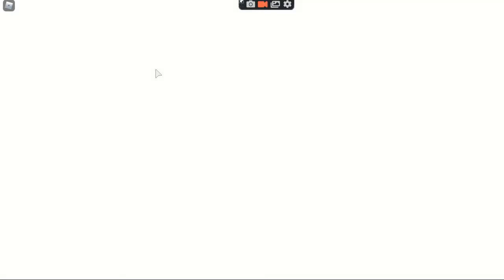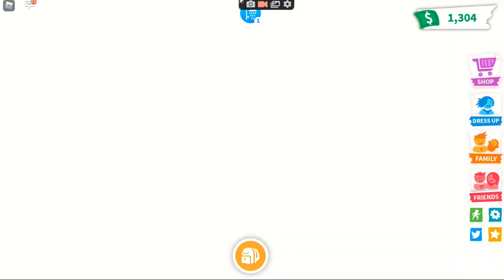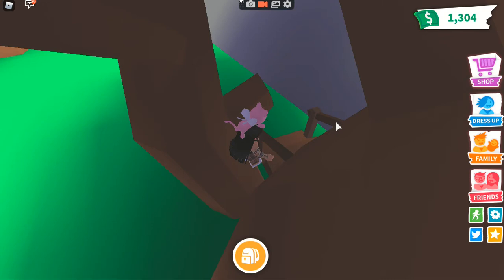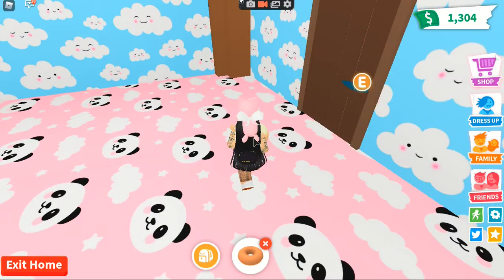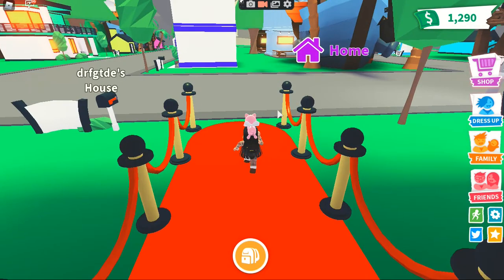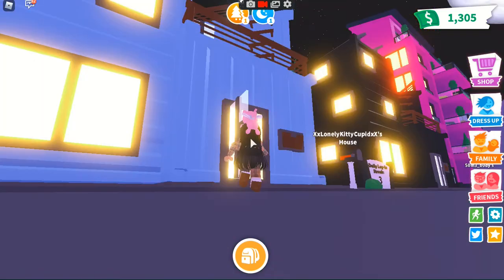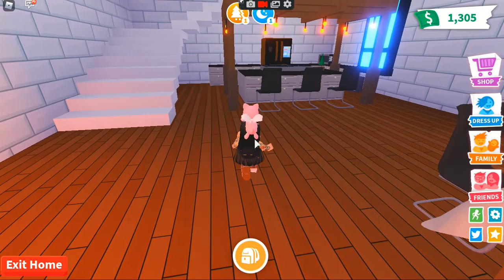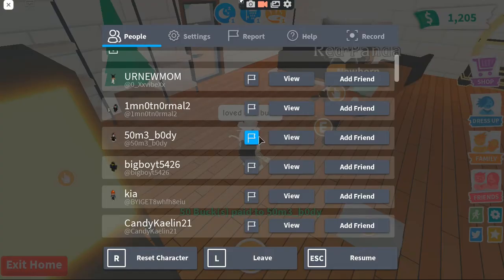rating peoples houses (laggy)